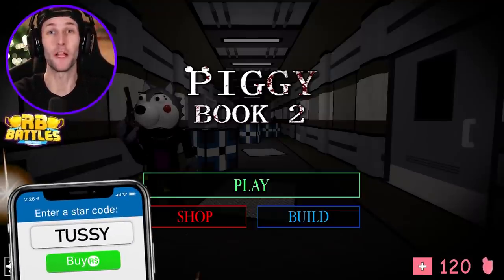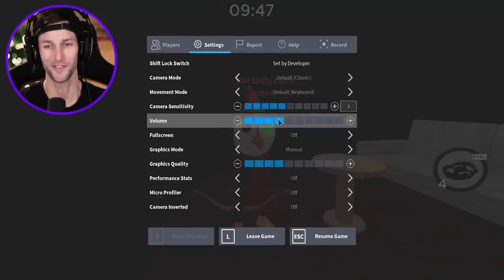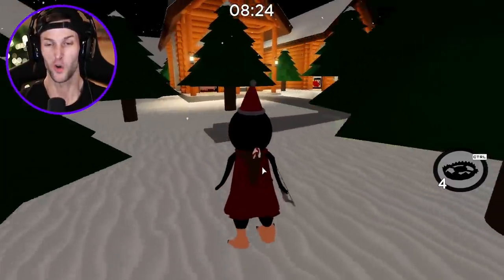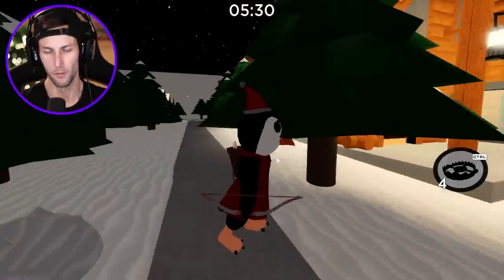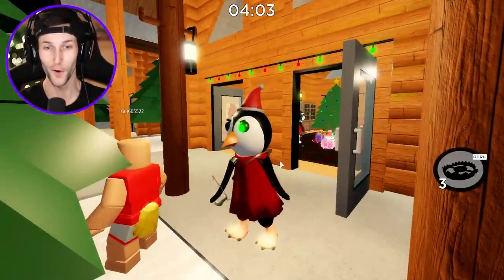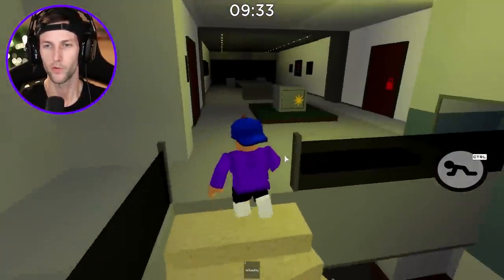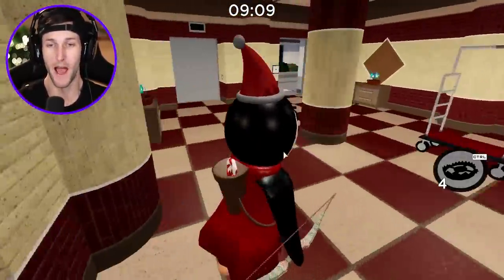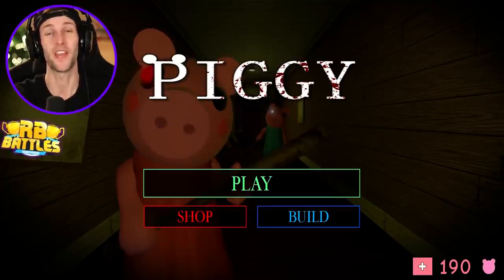ROBLOX PIGGY *NEW* PRIMROSE SKIN!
In this video we play with the NEW Primrose Skin in Roblox Piggy Book 2!